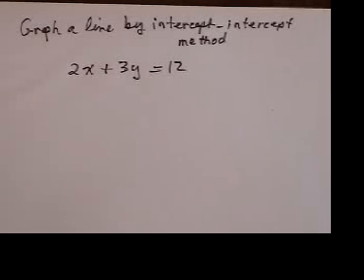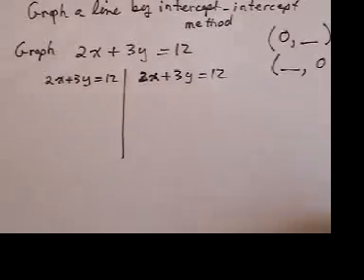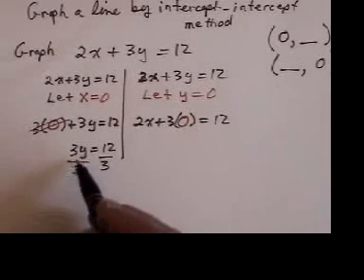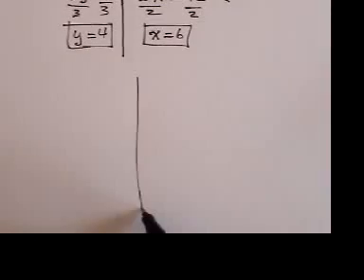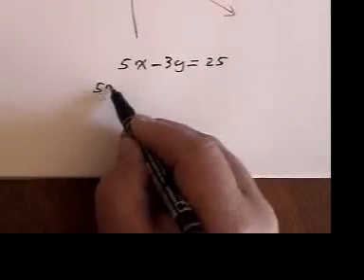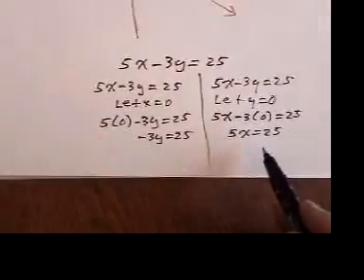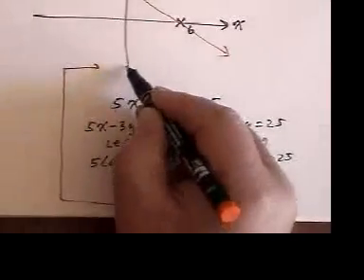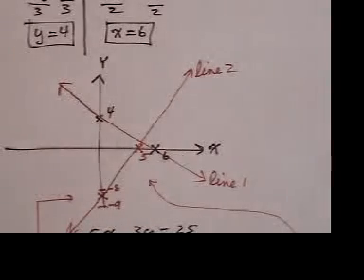Graphing a line by the 2 intercept method.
Although not as versatile as using slopes, this is the quickest and easiest method to graph a line. This is the 13th of 15 videos about graphing equations.  The other three series are "Solving Equations", "Word Problems" and "Factoring".